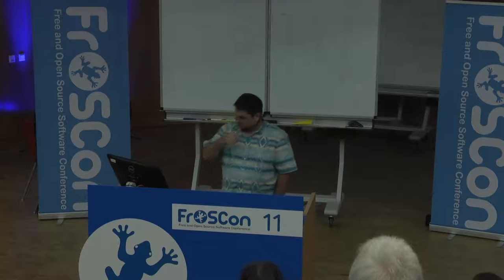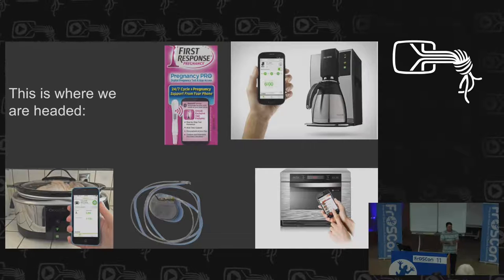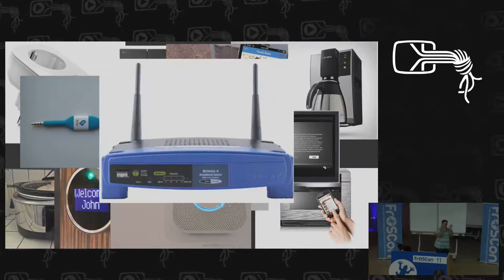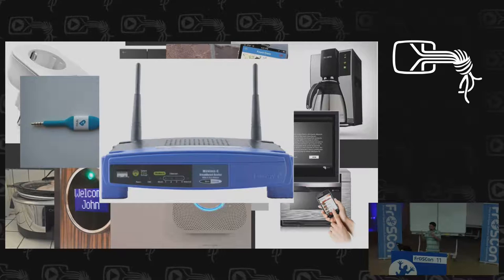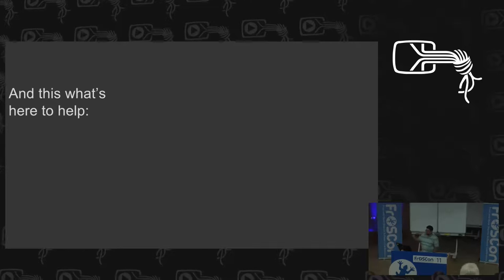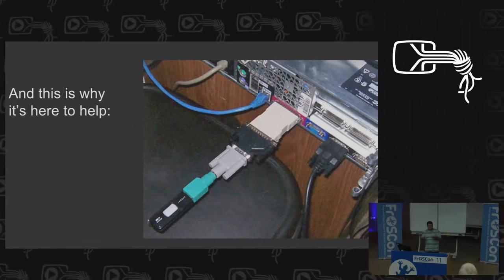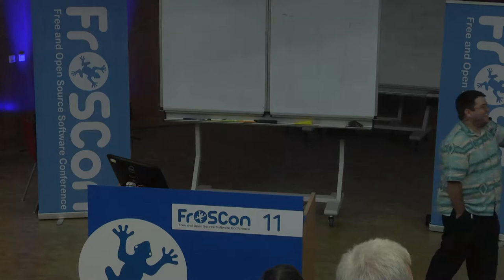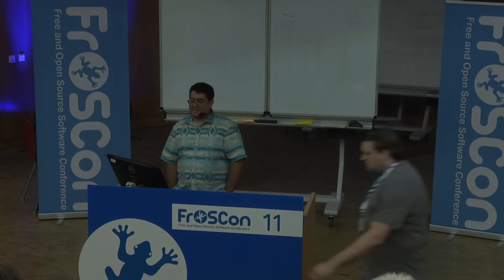John 'Warthog9' Hawley: Where is this IoT bus taking us?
We now live in a golden age where computational power has gotten so cheap, and so low energy that computers are now entering into everything.  We now have devices that can sit on your wrist for days alerting you to dynamic events, keep track of your motion and steps, connect to the wireless networks and report all this data, as well as bluetooth enabled pregnancy tests.  Lets explore this new world we are entering in both it's glory and it's bizzare, and realizing just exactly how much power we have both for good, and evil and how being open about things, hardware and software, can help us all.

John 'Warthog9' Hawley